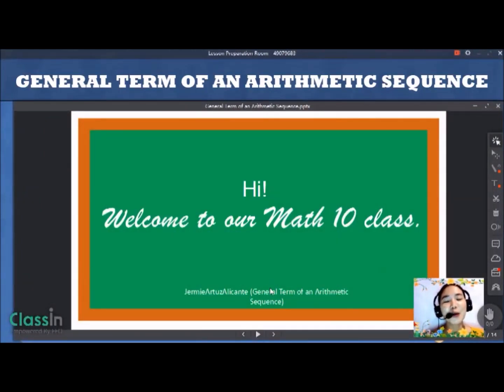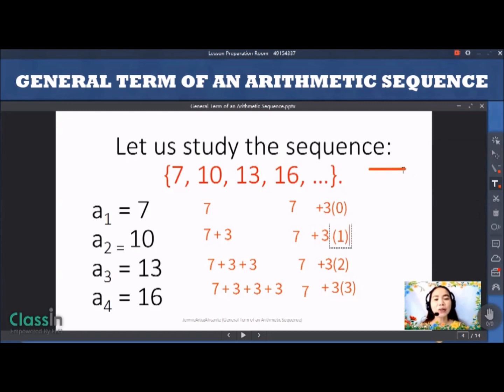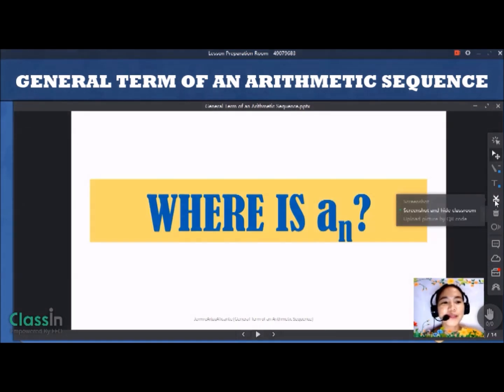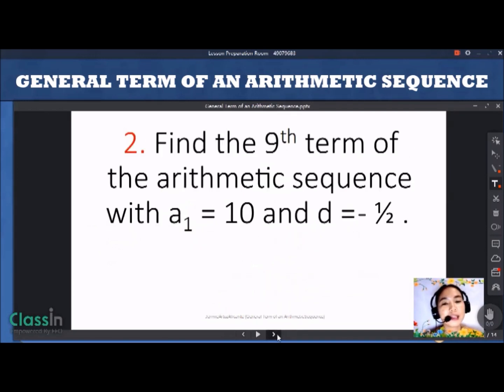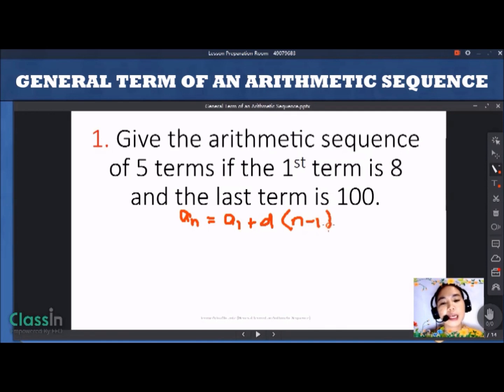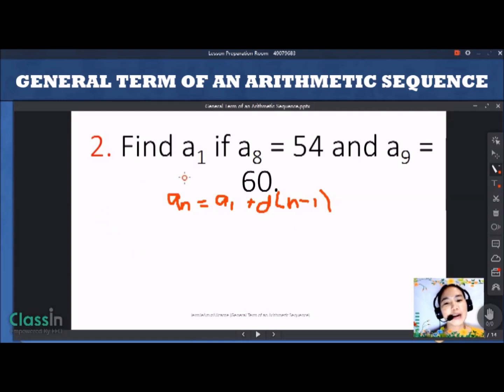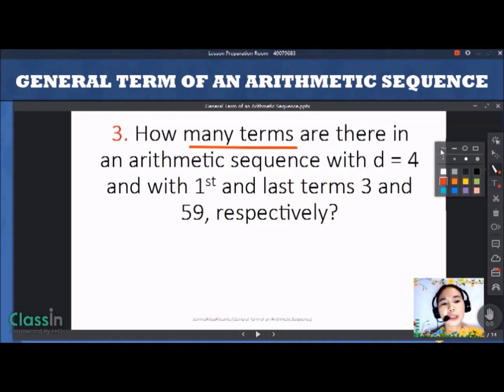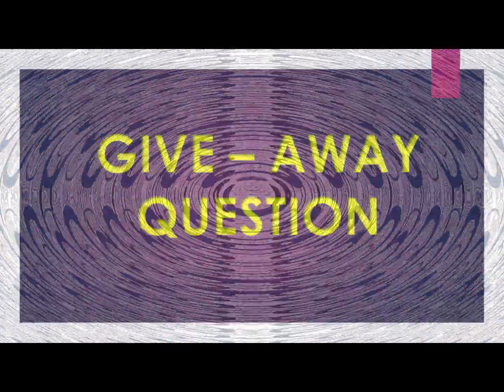How to Find the nth Term of an Arithmetic Sequence + Give-away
Watch the video and be one of the two lucky winners for our channel's give-away! Winners will be announced on June 25, 2020. Good luck mga ka-Ma'amies!